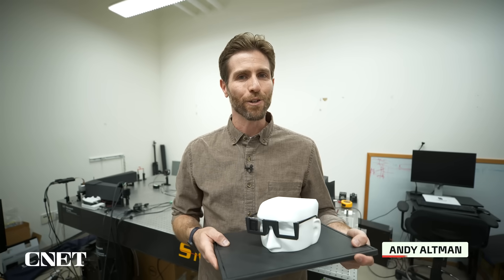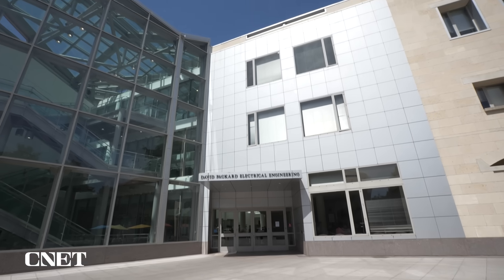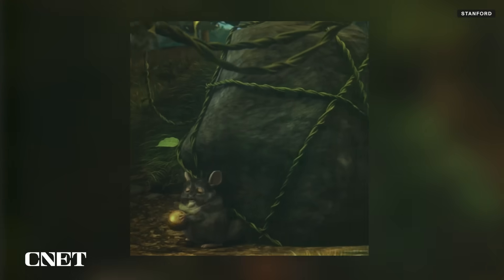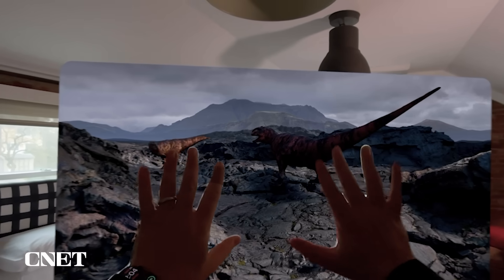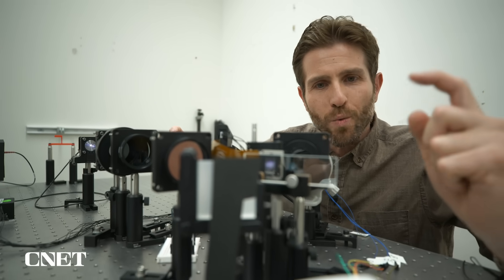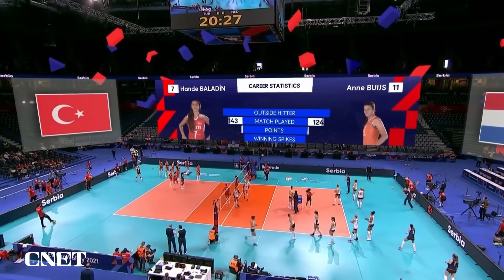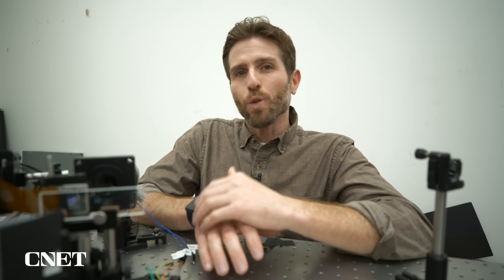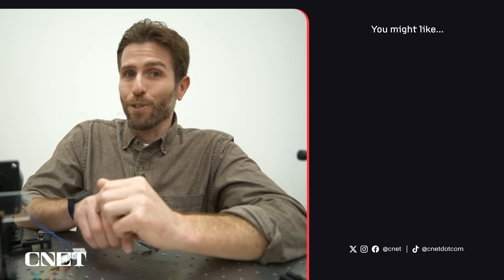Prototype AR Glasses Use AI to Create 3D Images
Stanford u/niversity scientists have designed a pair of AR glasses that can show the wearer moving images in 3D.

0:00 Hyper realistic images in augmented reality
0:15 This normal looking piece of glass could be the future of AR glasses
0:27 What is the wave guide
0:53 Scientists build waveguides by etching nanometer-sized patterns in the lens
1:26 Demo of wave guide
1:42 Uses of the wave guide
2:06 Final thoughts